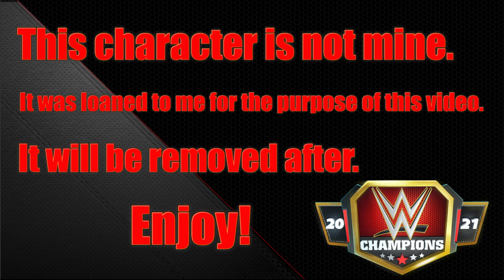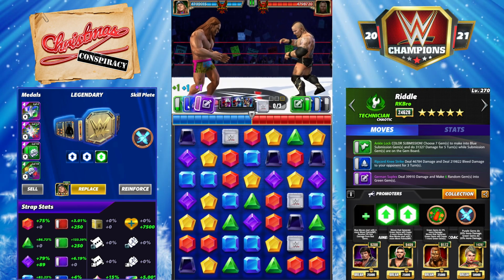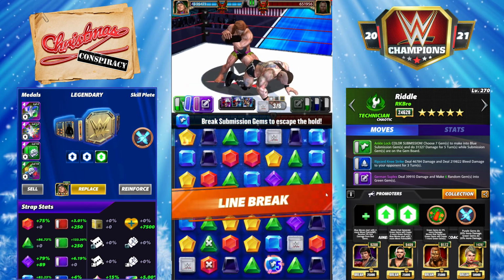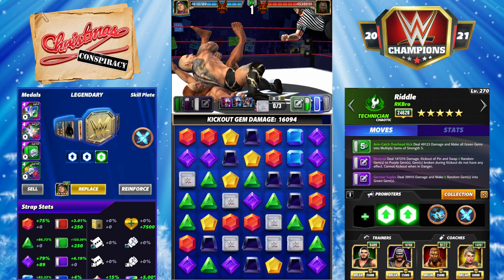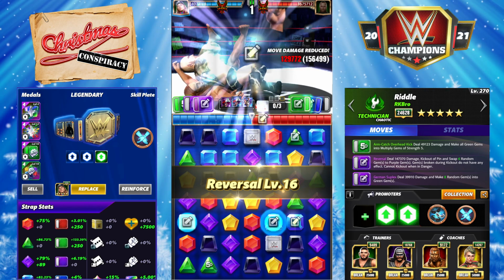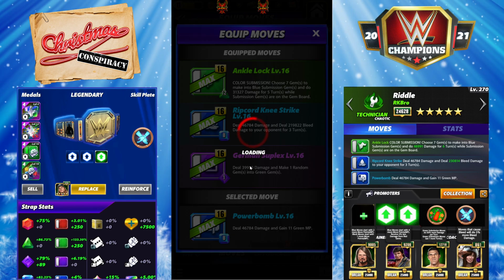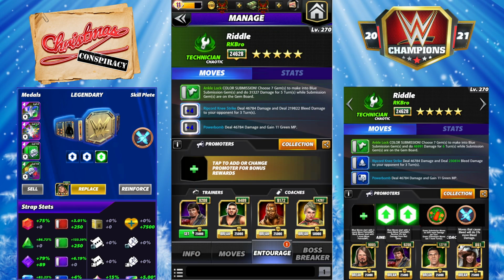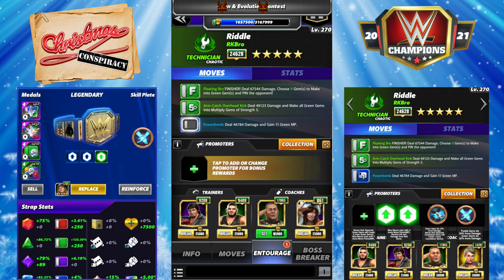Riddle "RKBro" 5sg Preview Featuring 5 Builds